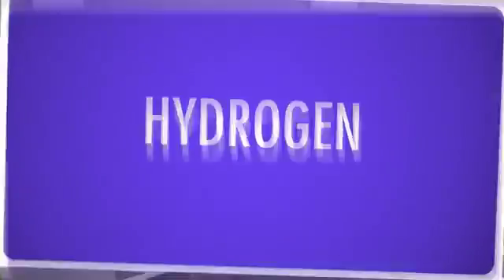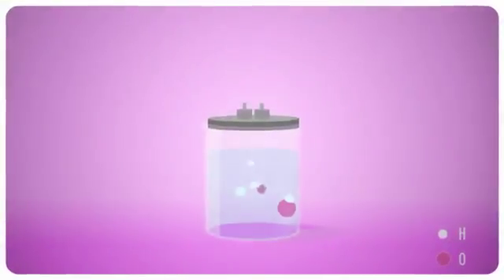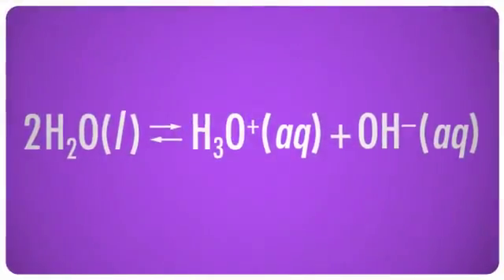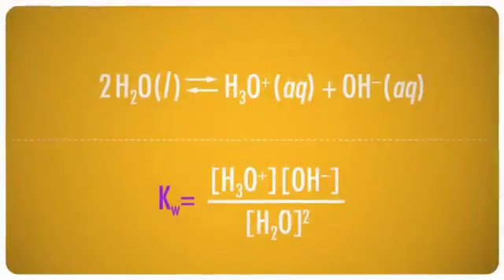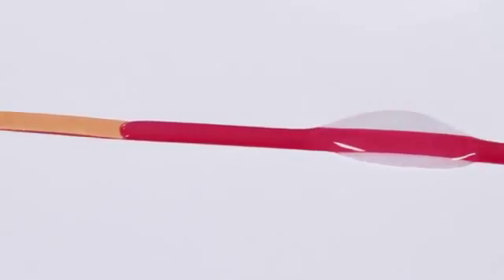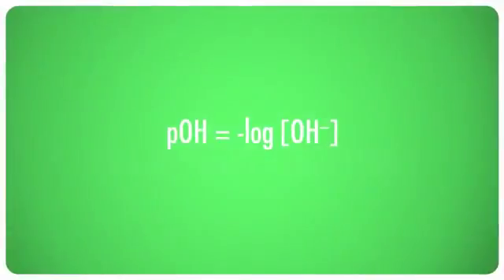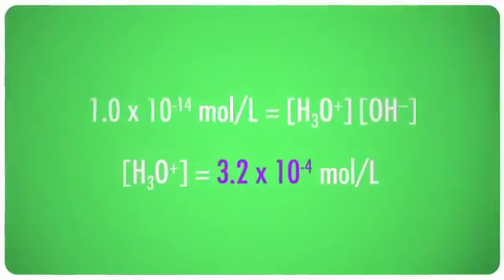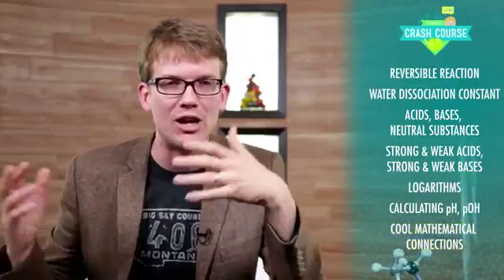pH and pOH_ Crash Course Chemistry #30.webm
Also, if you can afford to pay a little every.

PLEASE WATCH WITH ANNOTATIONS ON! SOME INACCURACIES IN GRAPHICS ARE NOTED AND CORRECTED IN ANNOTATIONS. THANKS! *** Molecules come in infinite varieties, so in order to help the complicated.